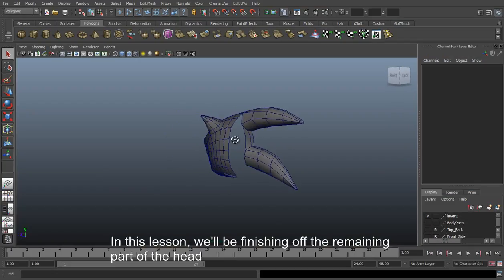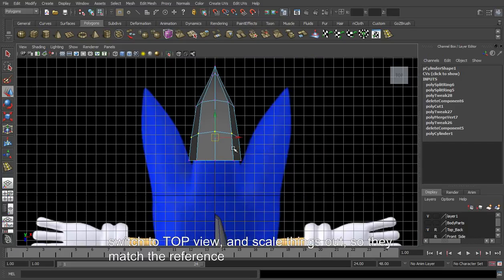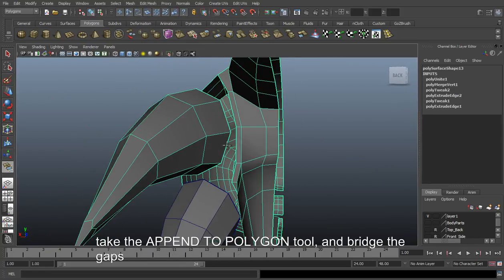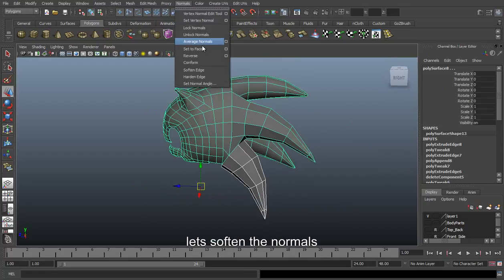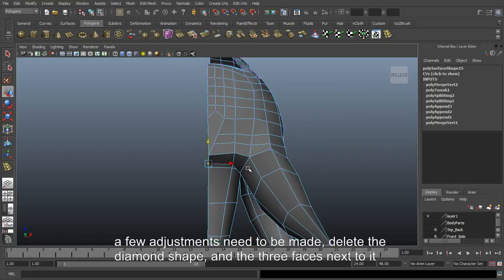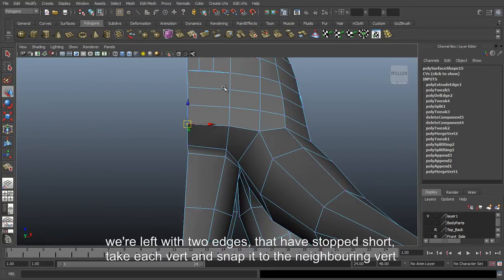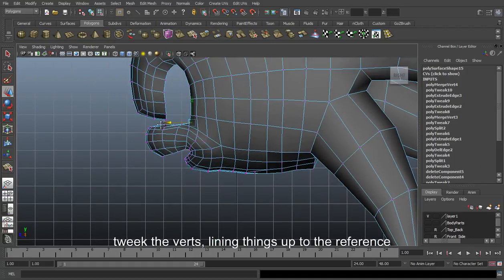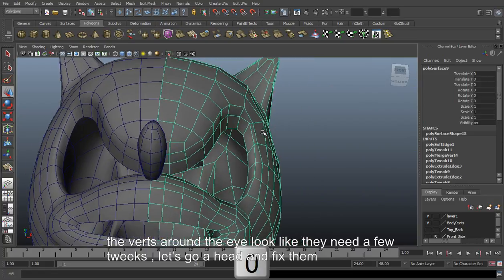Modelling Sonic The Hedgehog 06:BackHeadPt2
Modelling Sonic The hedgehog In Maya,